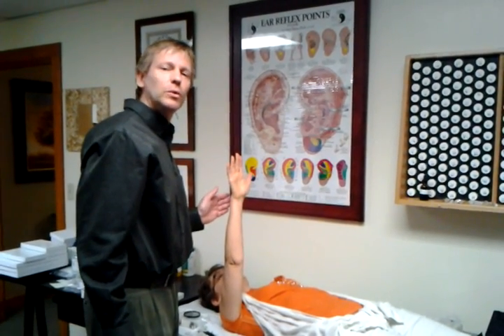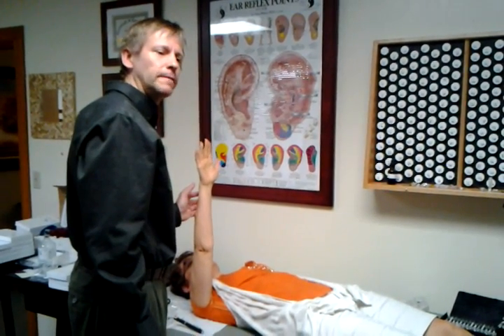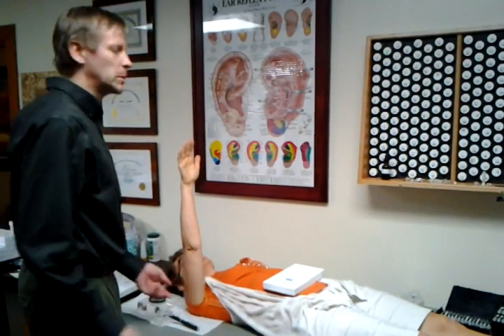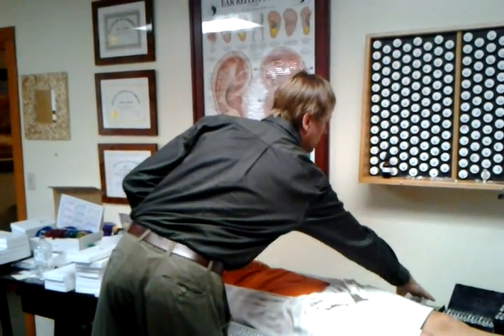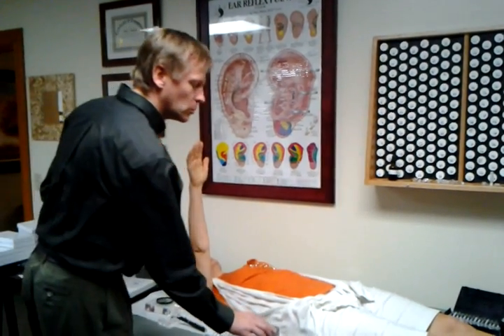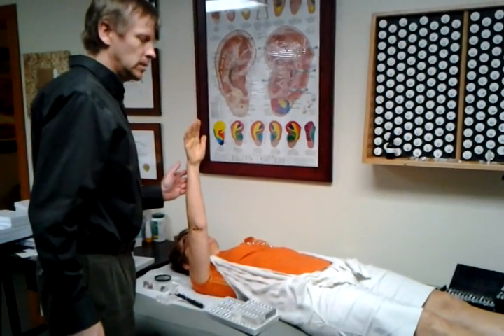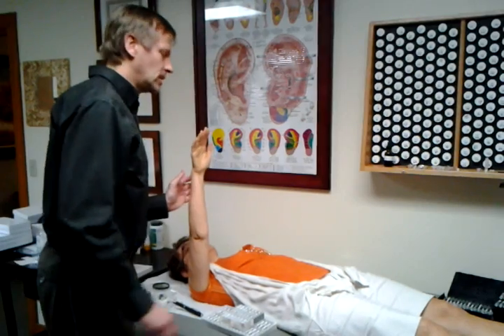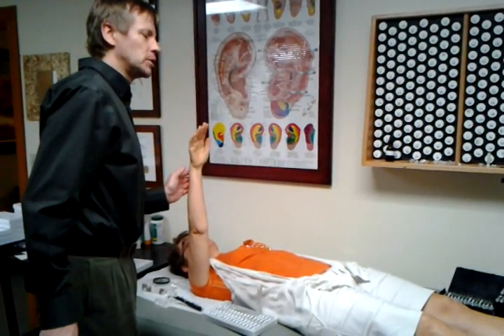ART to Pin-Point Neurotransmitter Deficiency and Lasering to Correct the Deficiency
Dr. Michael Karlfeldt, Naturopathic Doctor (ND), located in Boise, Idaho, demonstrates how Autonomic Response Testing (ART) can pin-point a neurotransmitter imbalance and then how it can be corrected using a laser.